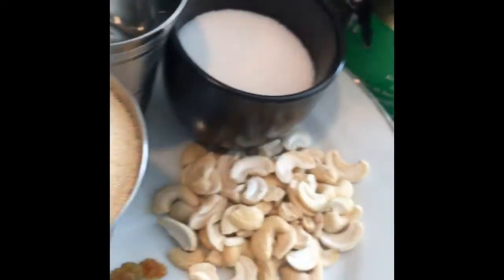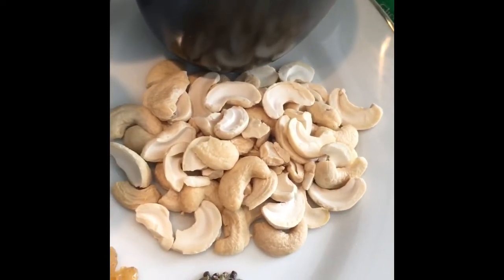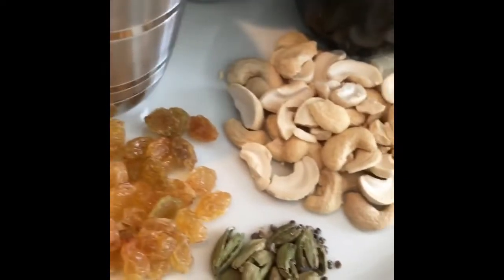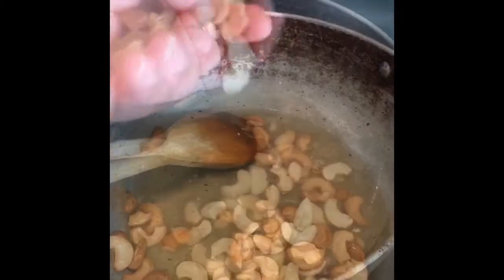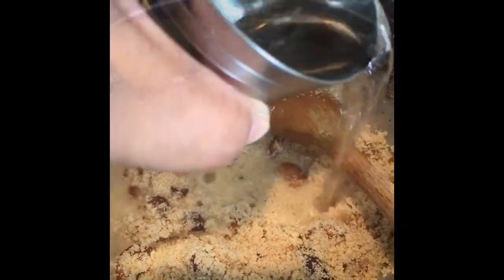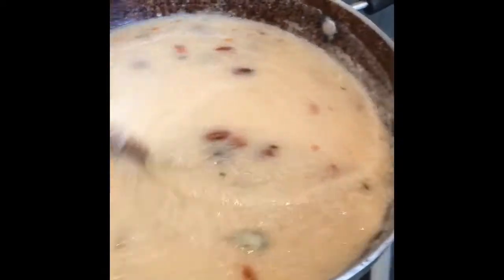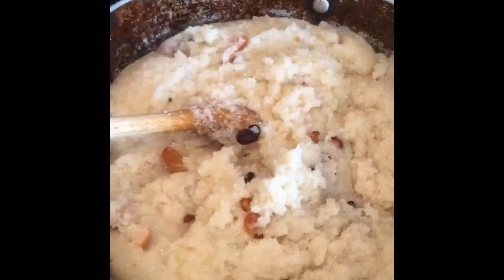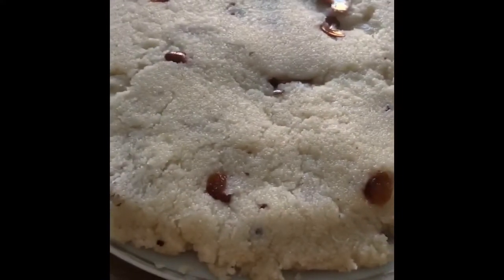How to make one pot suji ka halwa - SUPER EASY Indian sweet recipe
This is my first vlog in English and with a recipe for my one pot suji ka halwa - Enjoy!

Ingredients

1 cup of semolina
3 cups of water
4 tablespoons of ghee
Handful of cashew nuts and sultanas
Sugar to your preferred taste
7/8 pieces of cardamom or powder (half a teaspoon)

Method

- Prep your cashews by splitting it along the back and crush the cardamoms.
- Add ghee to a pan and heat.
- Once the ghee has heated, add cashews.
- When the cashews turn golden brown, add sultanas.
YOU GOTTA WORK FAST HERE, DON’T BURN THE SULTANAS!!
- When the sultanas have puffed up, add the semolina.
- Stir this mix for around 3-4 minutes.
- Add the cardamom and mix for a further 2/3 minutes on a high heat.
- Add the water and keep the fire on high heat and keep stirring for 2 mins and add the sugar.
KEY IS TO KEEP ON HIGH HEAT AND STIR!
- Keep stirring and you notice the mix is becoming thicker.
- You can taste the mix at this point and see if you need to add more sugar or not and stir for a further 5 mins or until you feel the semolina is nice and soft.
- When your stirring you will see that the mix is getting a lot thicker and coming away from your pot.
- Stir for a further minutes and take off the heat and transfer onto a plate to cool the mix down.

Voila, Suji ka Halwa is ready!  You can this hot if you want or once cooled down or put it in the fridge, let it get cold! - which ever way, it will be SO DELICIOUS!!